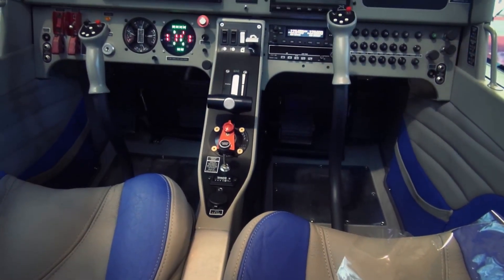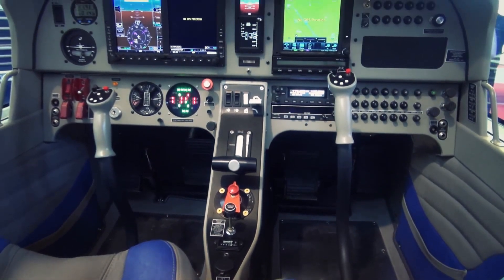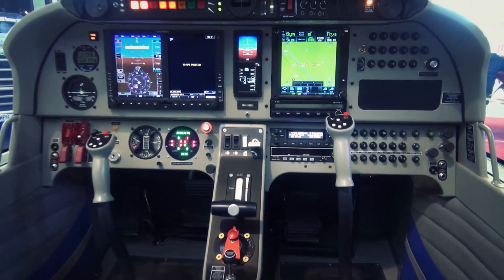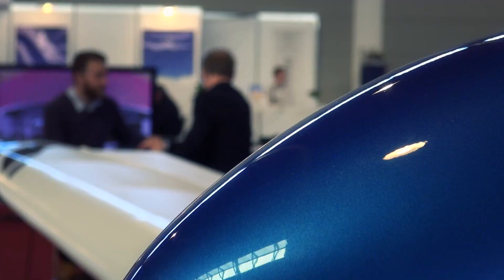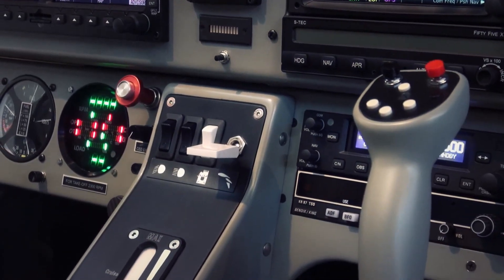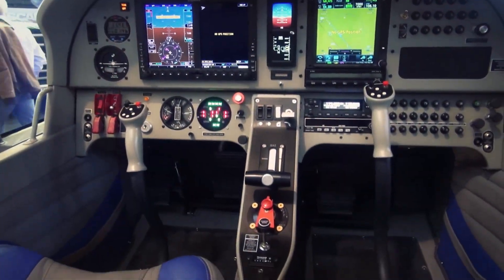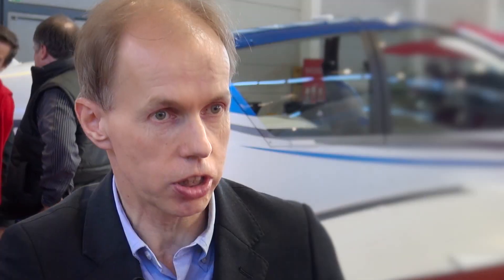Robin Aircraft DR401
A quick look at the latest aircraft from French manufacturer Robin, the DR401. Based on the popular 400 but with many cool new improvements including a wider cabin, lower panel and increased payload.